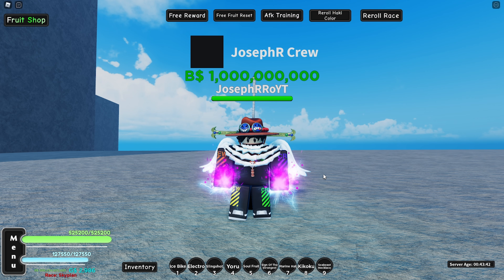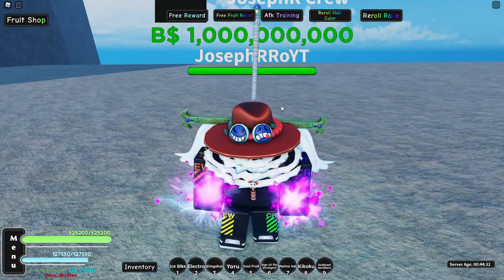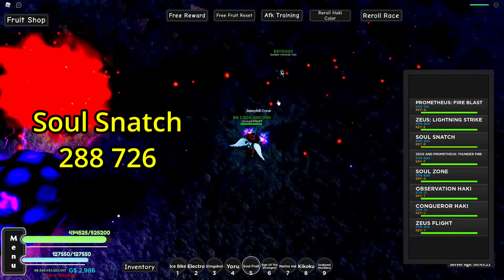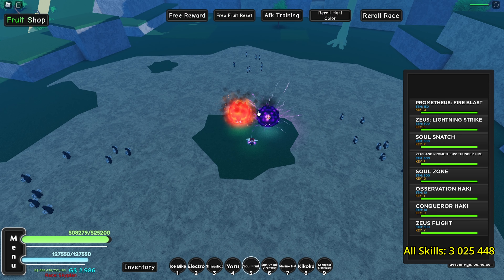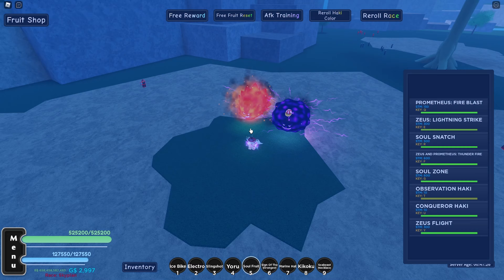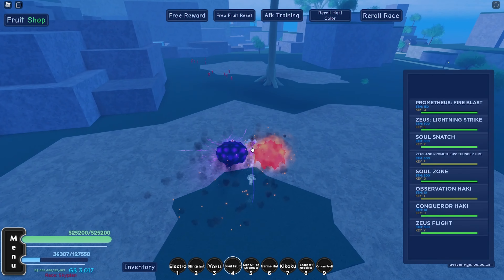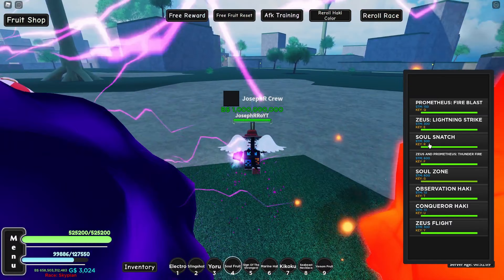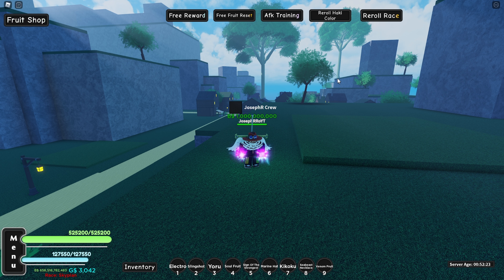Soul Fruit Nerfed Again Full Showcase - Still Strong? A One Piece Game